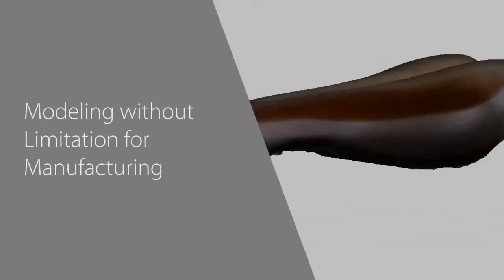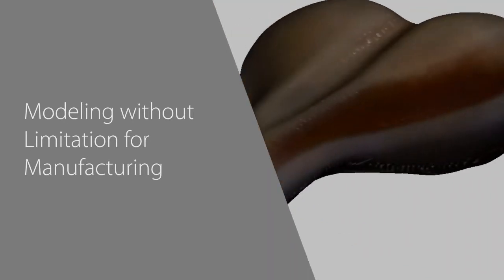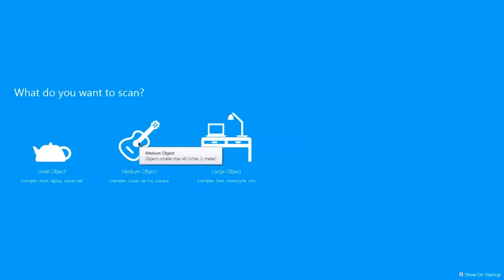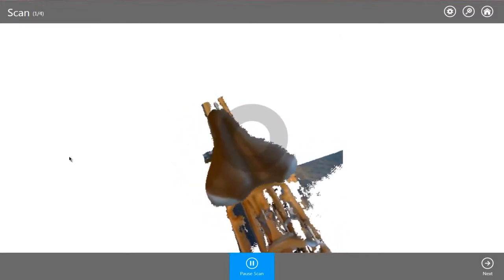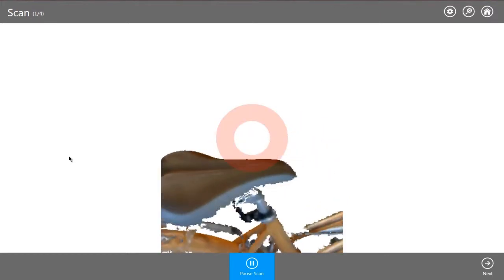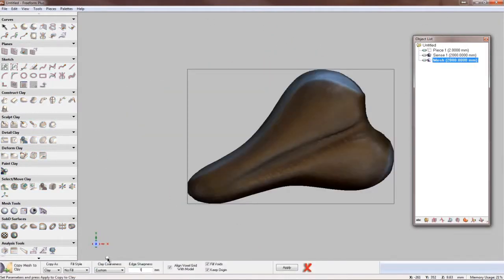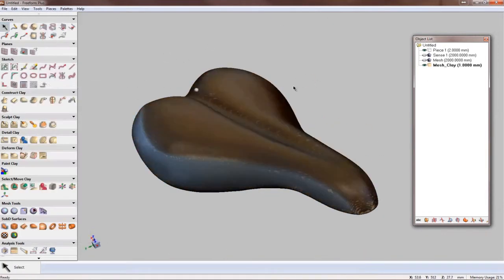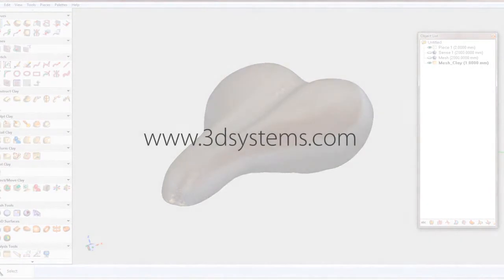Geomagic Freeform 2014 Sense Integration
[3D Scan]
Geomagic - Spark, Wrap, Studio, Qualify

[3D Design]
Geomagic Sensable - Claytools, Freeform, Freeform Plus
Geomagic Sensable - PHANTOM Omni, PHANTOM Desktop, Touch, Touch X

[3D Scanner]
Sensable - S3
Artec - S, M, L, MH, MHT, Eva, Eva Lite, Artec Studio
Roland - LPX

[3D Printer]
3D Systems - BFB 3D Touch, Cube, CubeX
3D Systems - ProJet 3510 SD/HD/HD Plus/CP/CPX/CPX Plus/DP/MP
3D Systems - ProJet 3510 HD Max/CPX Max
3D Systems - ProJet 5000
3D Systems - ProJet SD/HD/MP 6000
3D Systems - ProJet SD/HD/MP 7000
3D Systems - ZPrinter 150/250/350/450/650/850

3Dconnexion - SpaceNavigator, Explorer, Mouse Pro, Pilot

[Dental CAD/CAM]
3Shape - Dental systems